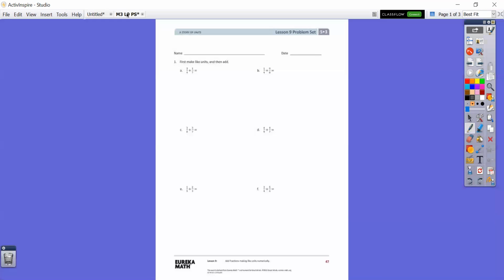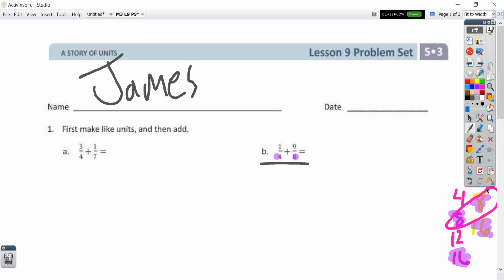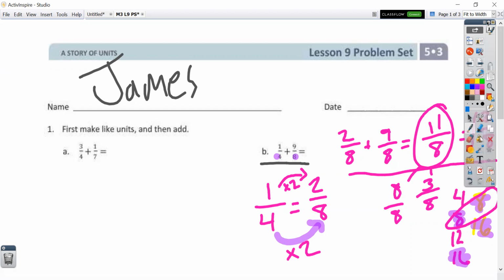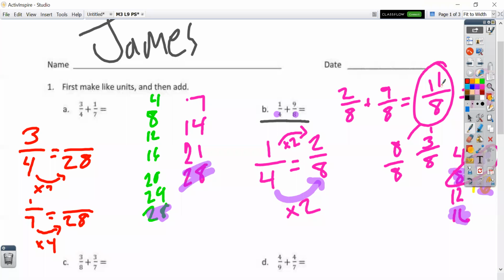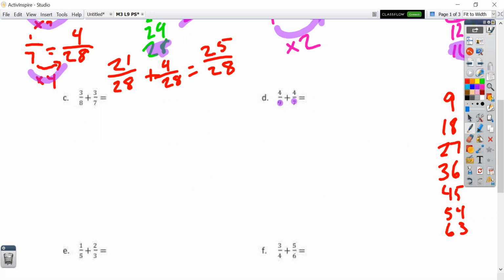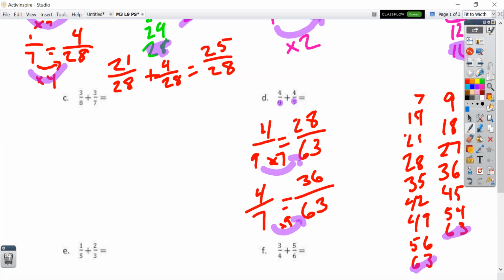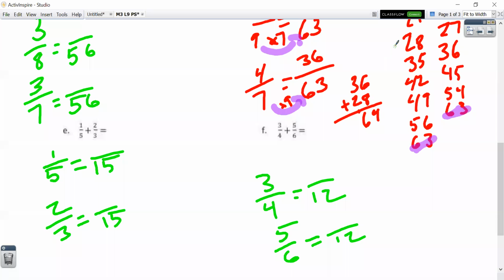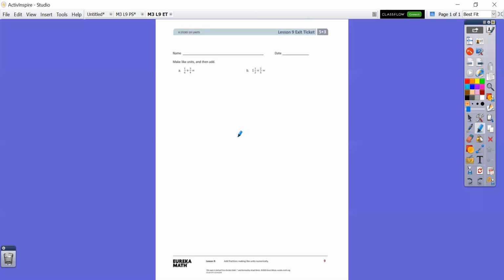M3 Lesson 9 Concept